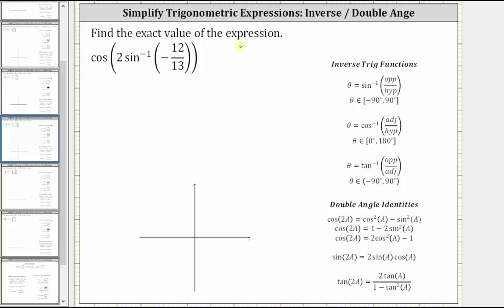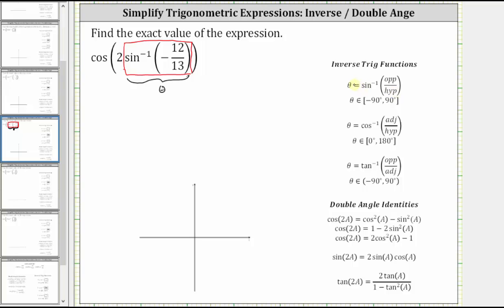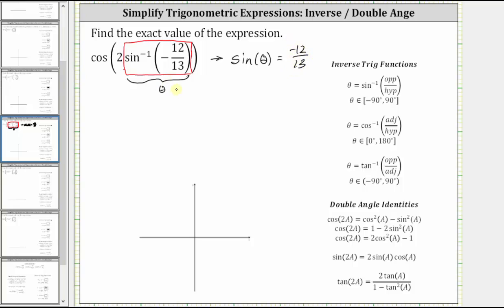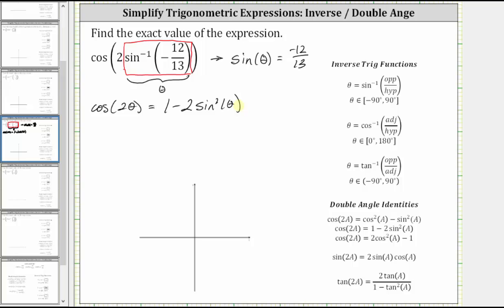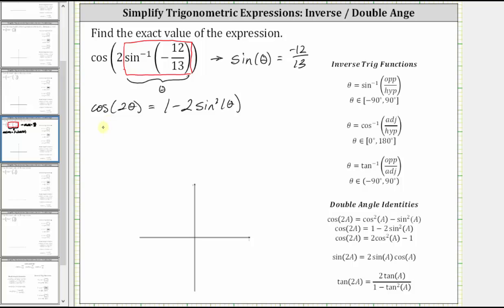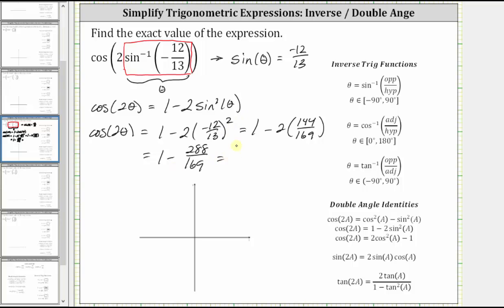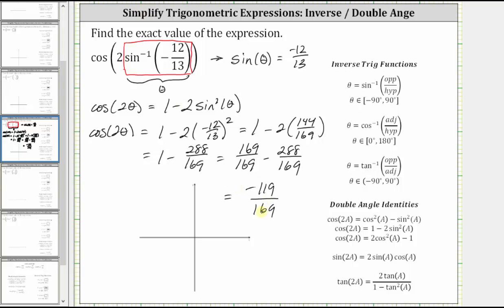Evaluate cos(2arcsin(-12/13)) - No Reference Triangle.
This video explains how to use a double angle identity to evaluate a trigonometric expression.